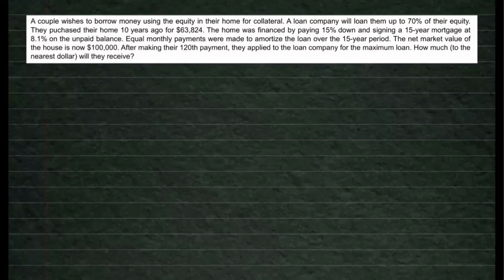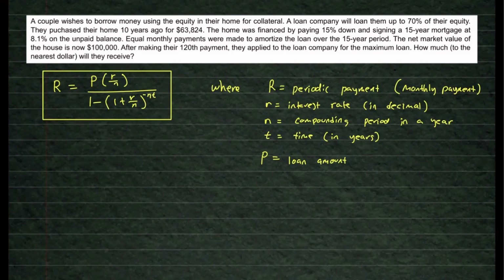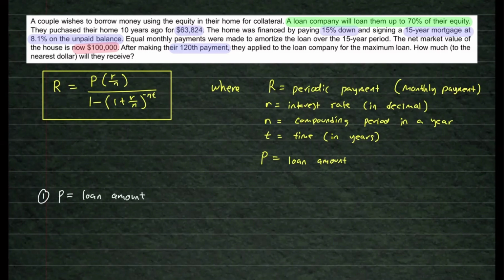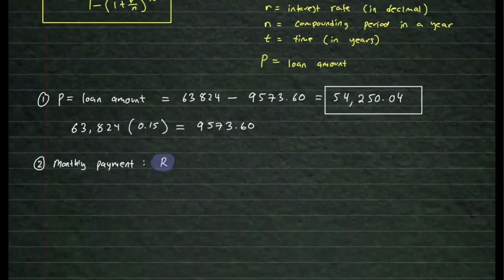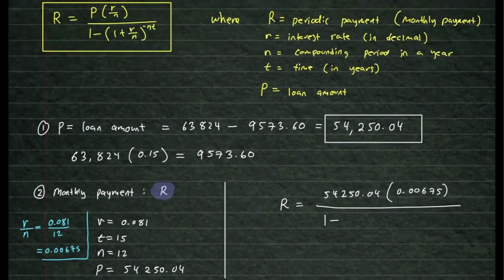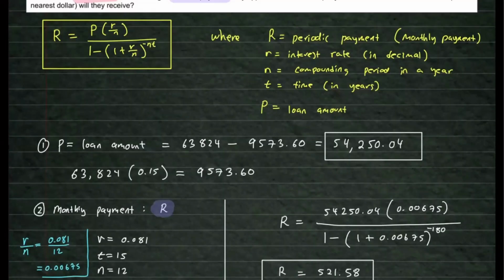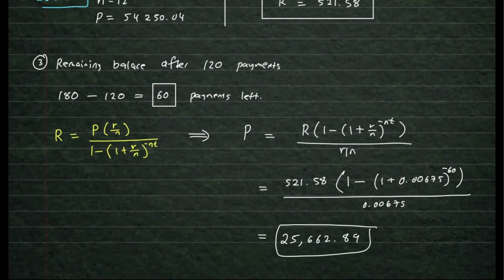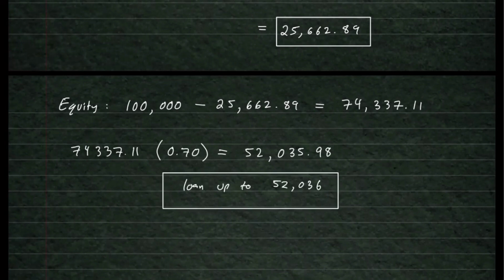A couple wishes to borrow money using their equity in their home...|Present Value of Annuity example